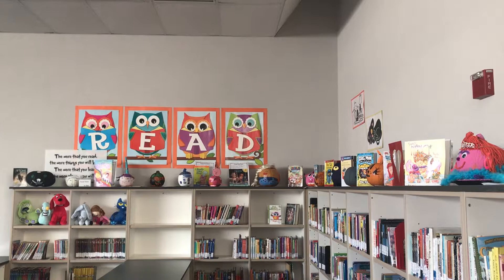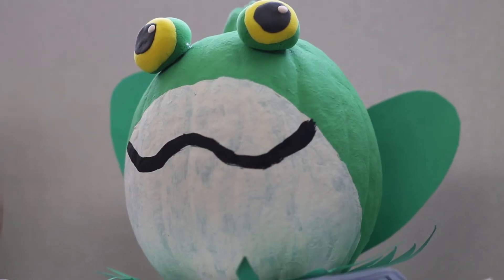Mather Heights Elementary Pumpkin Art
Students at Mather Heights Elementary had a fun lesson in literacy and pumpkin art. A project spearheaded by 2nd grade teacher Sarah Buckman, allows students grades 1-5 to participate by doing a pumpkin book report and creating pumpkin art of the main character in the book they read. Many students worked with family members on their masterpieces. What a fun and collaborative way to learn this Fall!